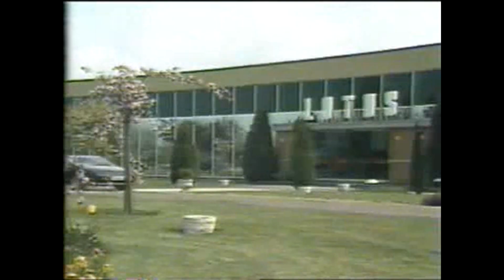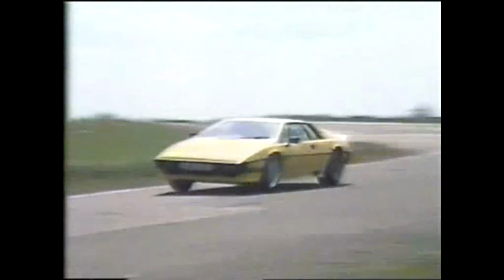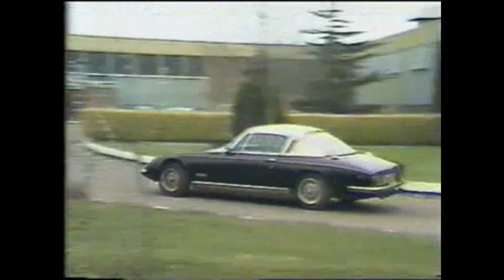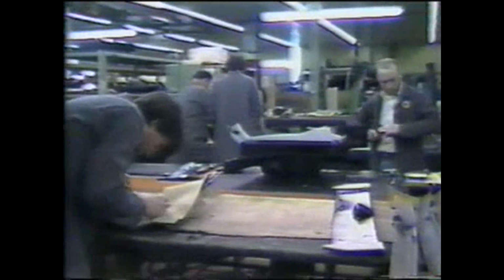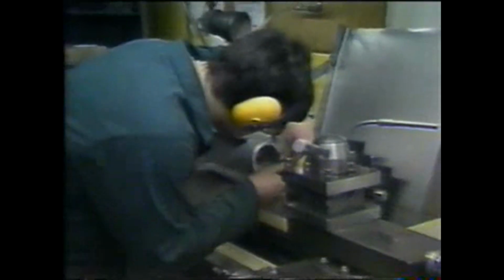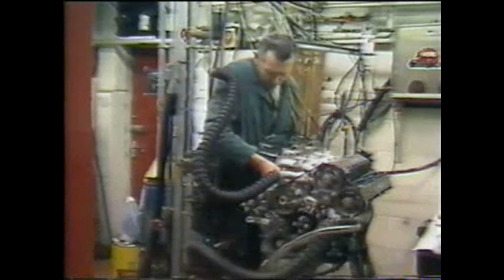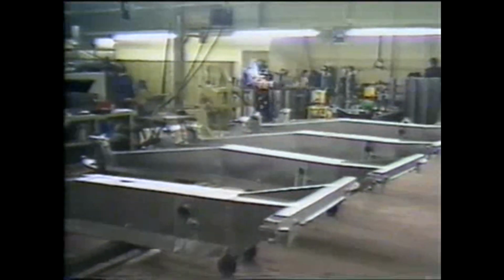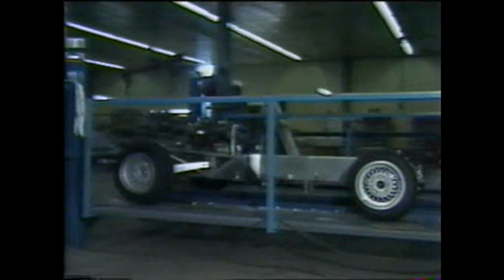Lotus Factory tour 1984, mainly Esprit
Journey back in time to Hethel, in 1984. A factory tour. Mainly on the Esprit. See how they made these great cars. This is the full version, from two parts I linked and edited the start. If only I could go back in time.